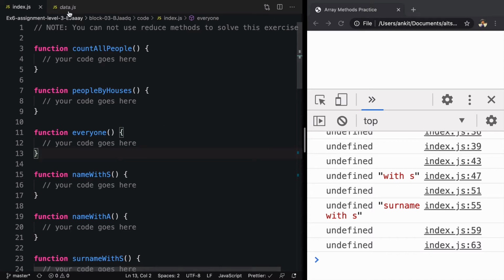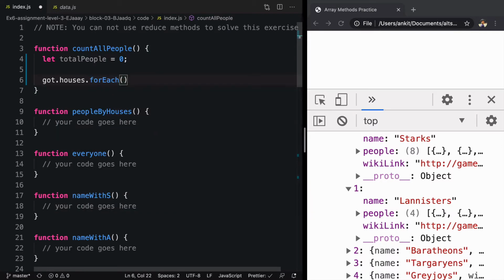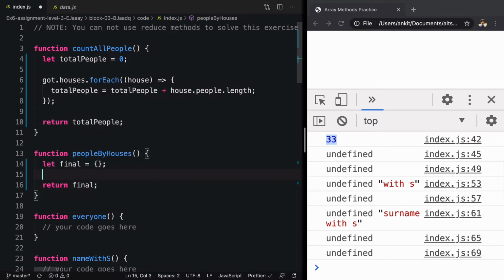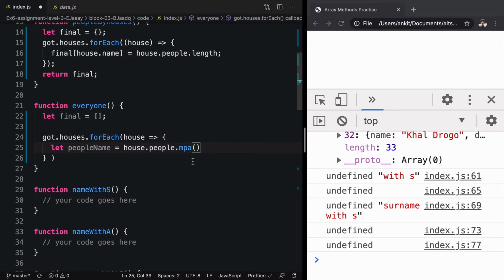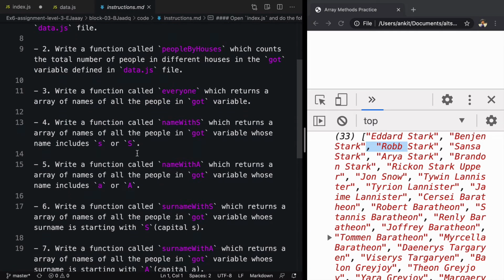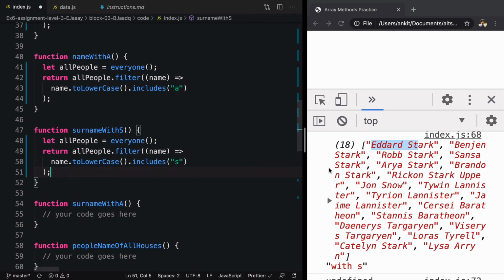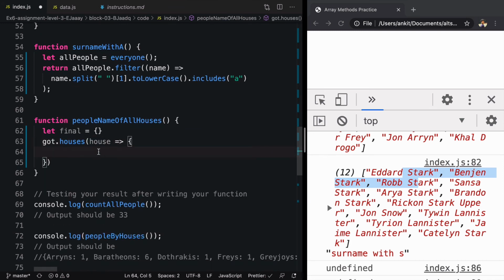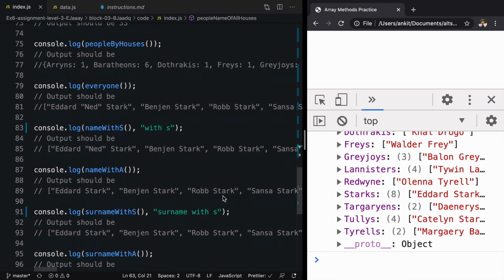Assignment: People Of GOT in JavaScript Array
In this exercise, we work with a Game of Thrones dataset containing houses and people. We solve tasks like counting total people, grouping people by house, extracting all names, filtering names containing 's', filtering surnames starting with 's' or 'a', and creating a nested object of houses with their members.

The solution demonstrates practical use of JavaScript array methods such as forEach, map, concat, toLowerCase, and split. Each step is explained with clear code walkthroughs, making it ideal for beginners learning to manipulate complex data structures.

Timeline
0:00 Introduction to exercise
0:47 Iterating houses with forEach
1:33 Concatenating people to final
2:21 House object structure
3:08 Using concat with people names
3:53 Case sensitivity for includes
4:38 Filtering with toLowerCase and includes
5:23 Creating nested object of houses